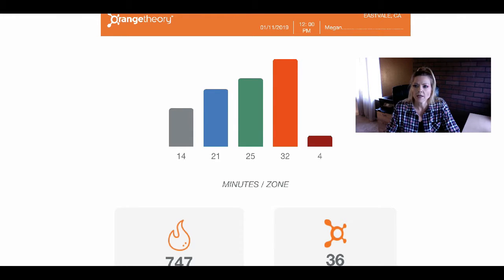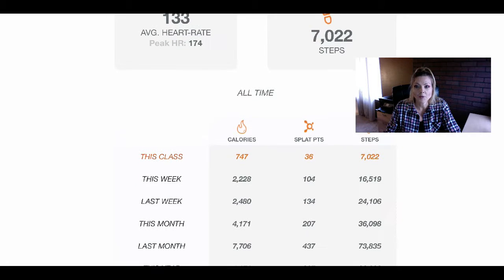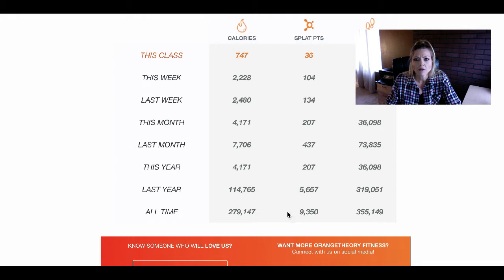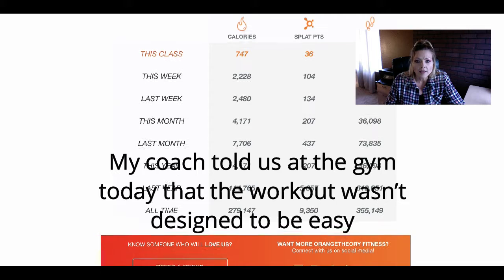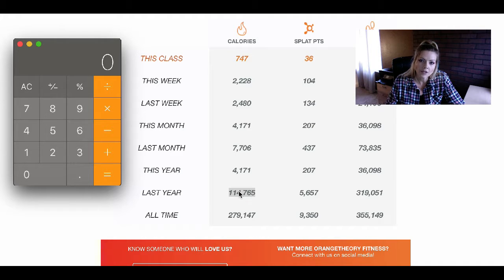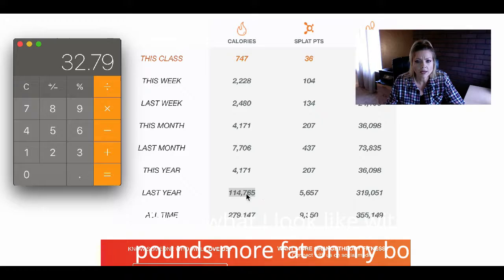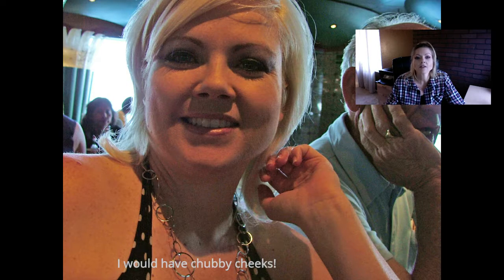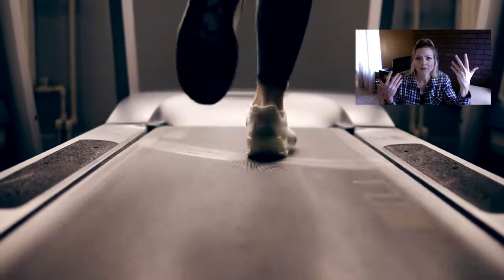3 days to official start weigh in! | Skinny is a Bad Word by Kelly Swift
We're gearing up for the official "before" pictures and weigh in! I'm so excited I just want it to be here already. Today I show how Orangetheory emails your workout summary after each visit to the gym. It's fun to look back over all those calories you've burned and do the math to see exactly how many pounds of fat you've burned off your body.